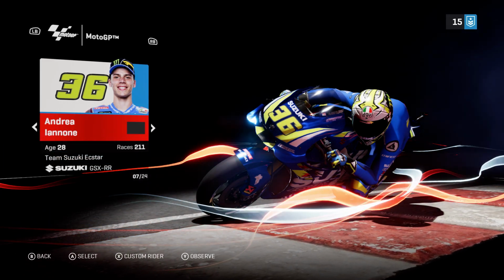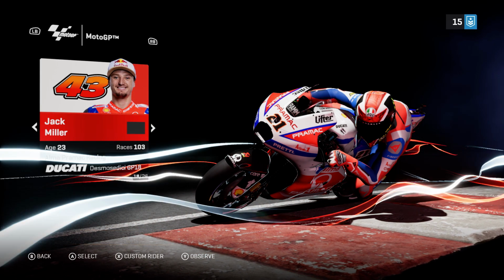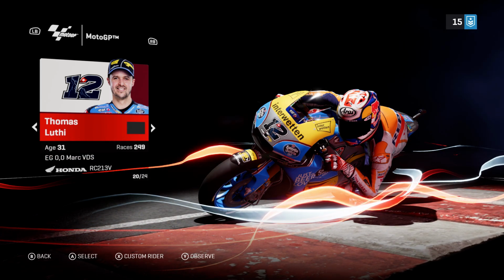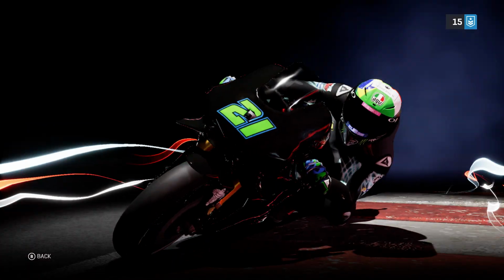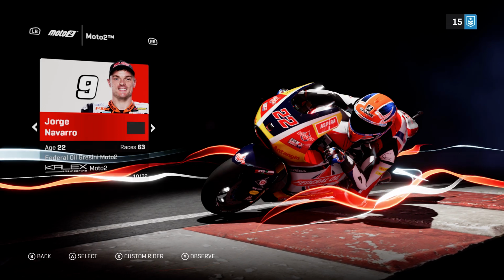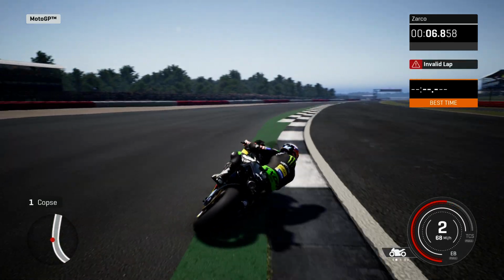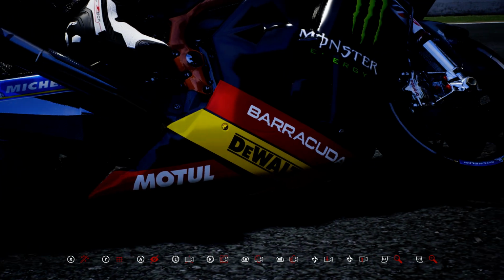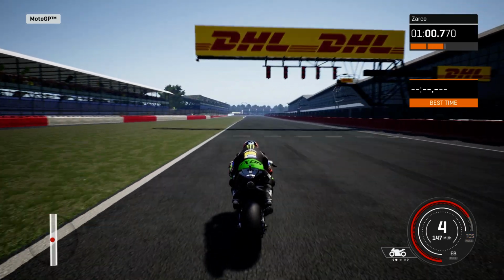Motogp 2019 Mod - Work In Progress Alpha Preview #2 (Motogp 18)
A second early look at my 2019 mod for Motogp 18. Don't worry the mod isn't close to being finished and will be better once it's released.

Don't ask for a link unless it's after the 19th of November as that is the currently set release date.